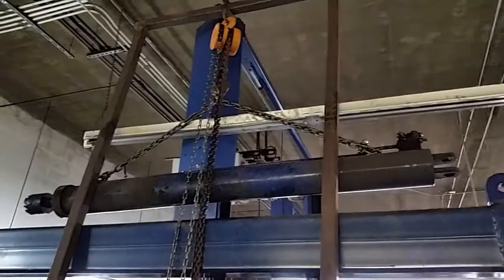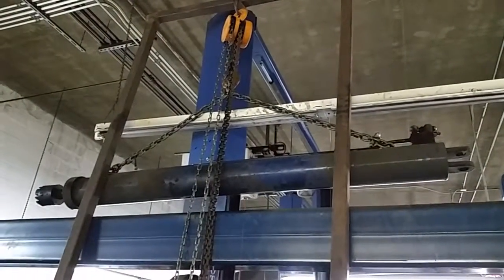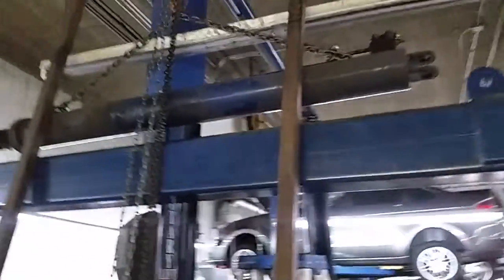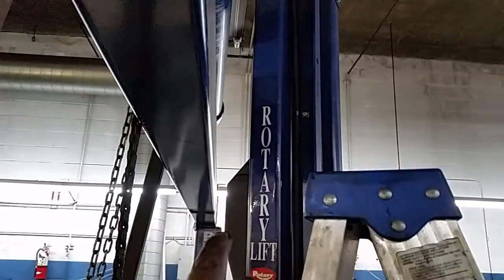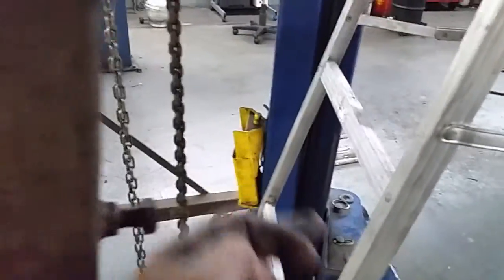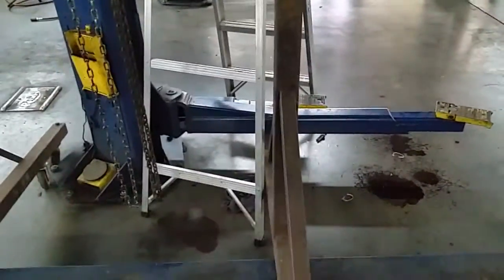Hydraulic Repair, BP18, PT3